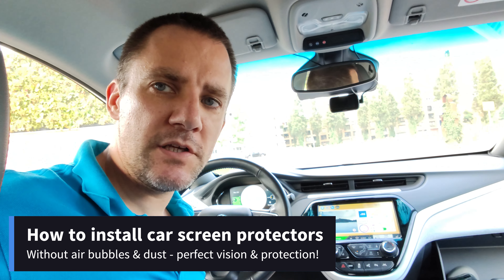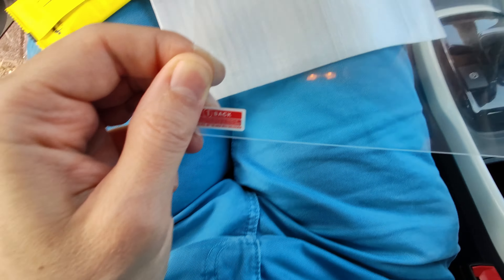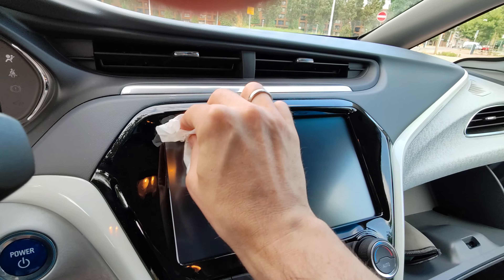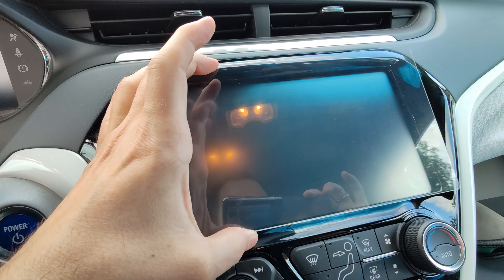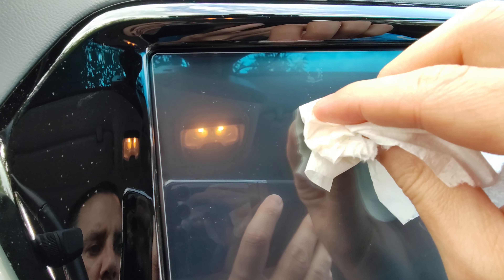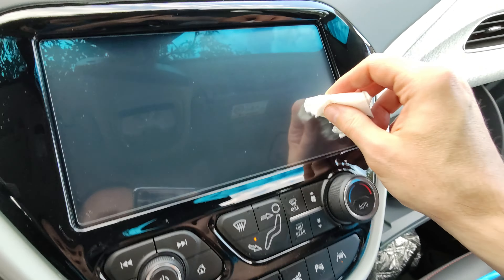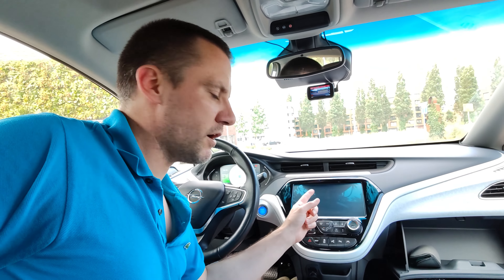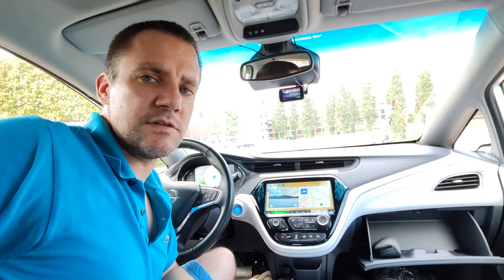How to install a car infotainment screen protector the right way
Short video how you can protect one of your car's most expensive and fragile parts : the infotainment touchscreen - These are my tips how you can install a highly rated quality screen tempered glass protector, without getting any nasty bubbles, spots or dust underneath your screen. Based on my own research in car forums for my Chevy Bolt EV / Opel Vauxhall Ampera-e, I have discovered that this is one of the highest rated and strongest tempered glass screen protectors.

Here is a link to the screen protector used in my video that I purchased with my own money and tested it on my own car:

Tempered Glass Screen Protector (AliExpress)
Tempered Glass Screen Protector (Amazon)

Preparation is key so please make sure to take time and get some high quality display wipes before you get started. Let me know your comments and questions how it holds up over time. And share if a screen protector once saved your screen from cracking. I am looking forward to hearing from you!